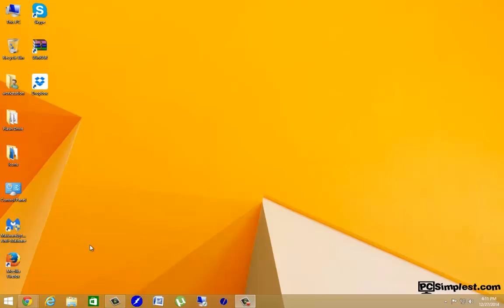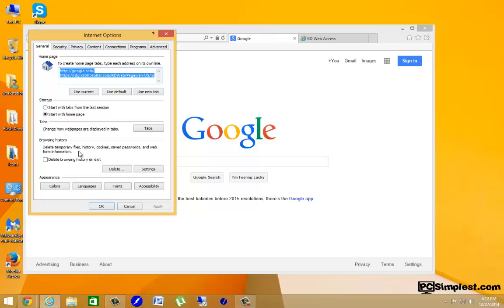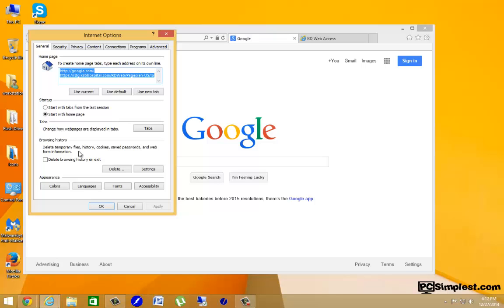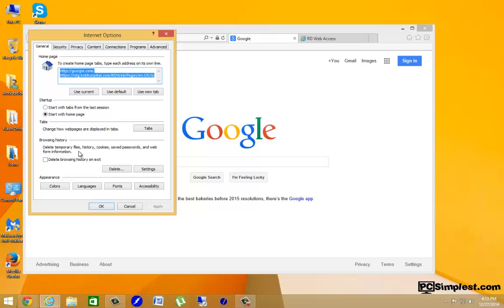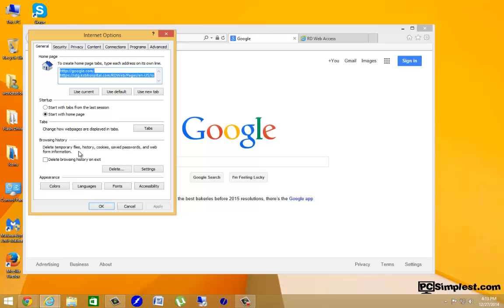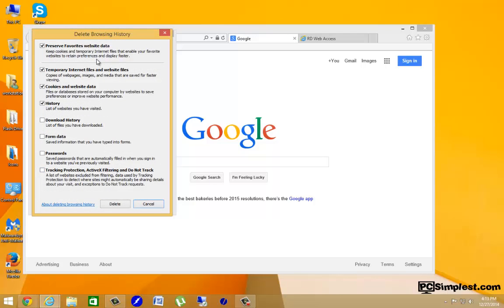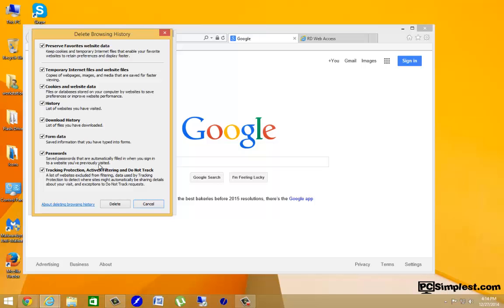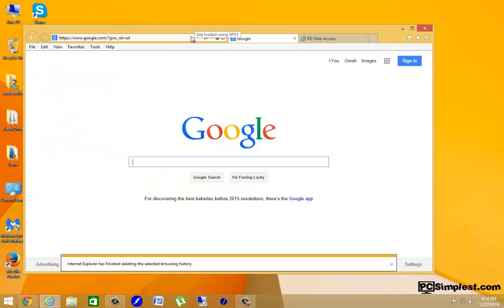What are Cookies and how do I delete them?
In this simple video here we discuss what cookies are and how you delete them.  We also briefly discuss the other temporary files that will get deleted or can be deleted when you get ready to delete your cookies.